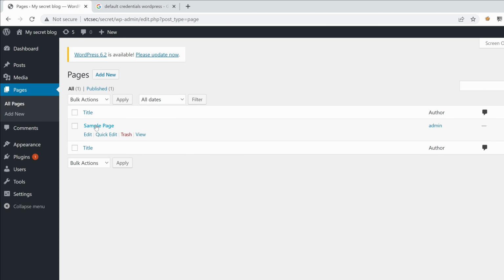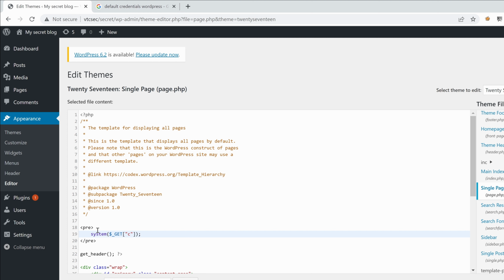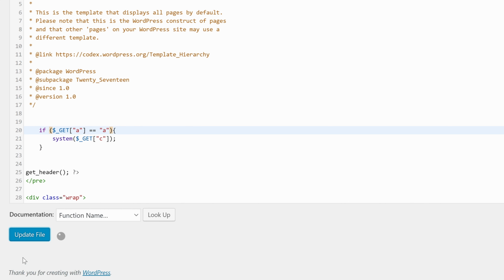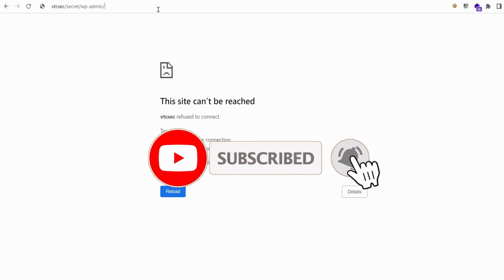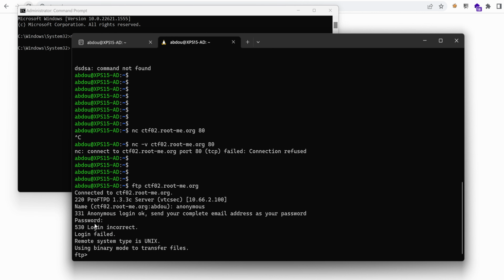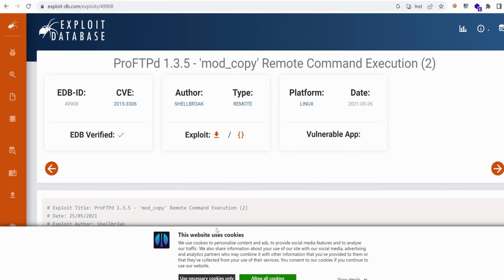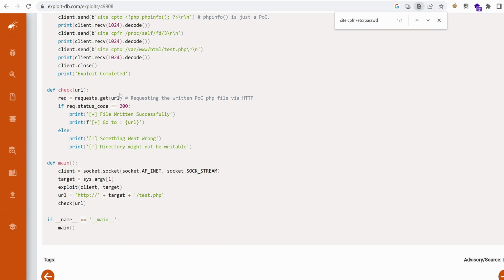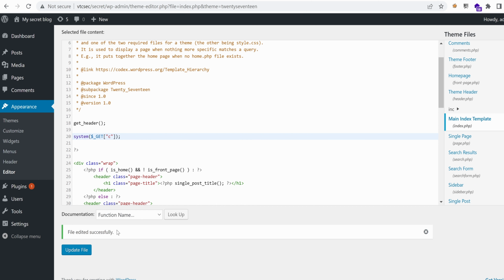I HACKED a Wordpress Blog - Basic Pentesting Ep2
Hey what’s up? In this video series, I will demonstrate penetration testing on a vulnerable server. In this episode, I will gain remote code execution on a Wordpress blog. You will see how to hack a Wordpress blog.